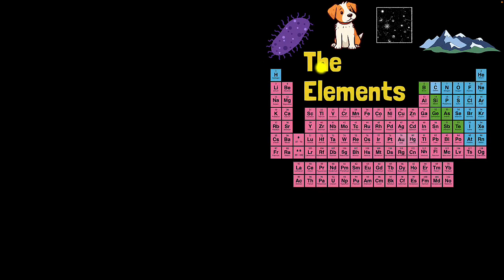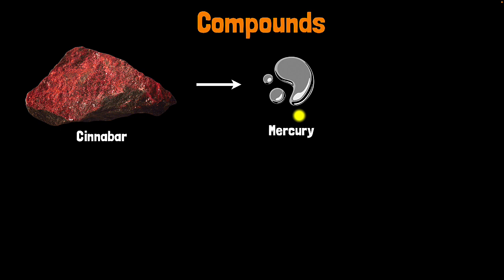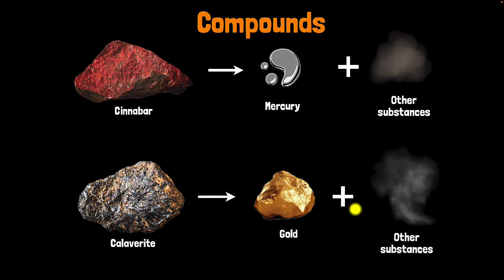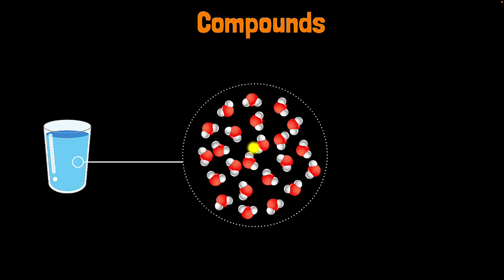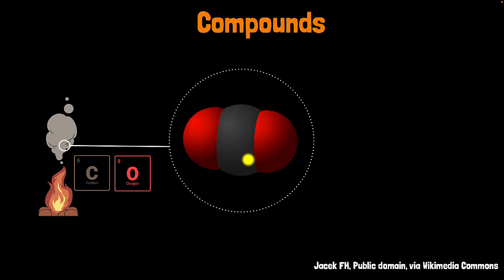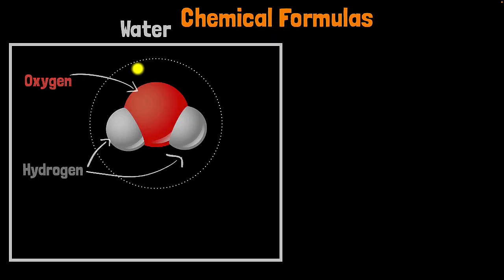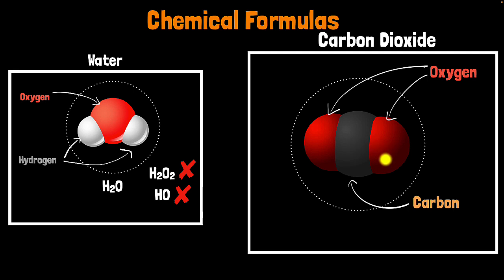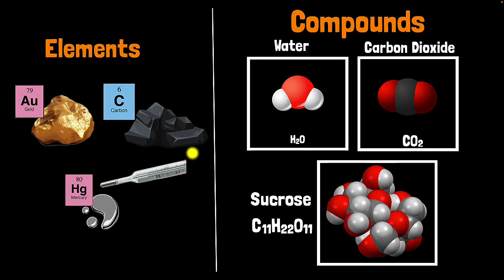Compounds and chemical formulas | Middle school chemistry | Khan Academy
Some substances, like copper or gold, are pure elements. Others, like water (H₂O), are compounds—made from two or more elements in fixed ratios, chemically bonded. Each compound has a unique formula, like CO₂ for carbon dioxide, representing its specific atomic arrangement. Compounds form molecules, tightly bonded units, creating an incredible diversity of substances in nature.

00:00 Intro
00:30 Compounds & elements
01:40 Compounds & molecules
03:00 More examples of compounds
03:58 Chemical formulas of compounds
05:36 Summary